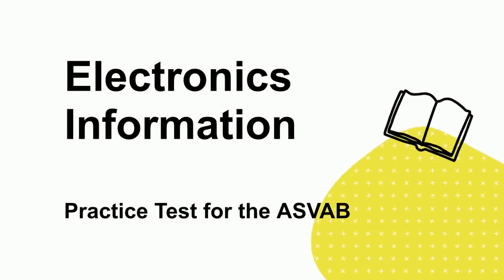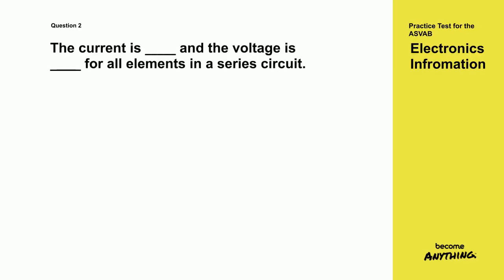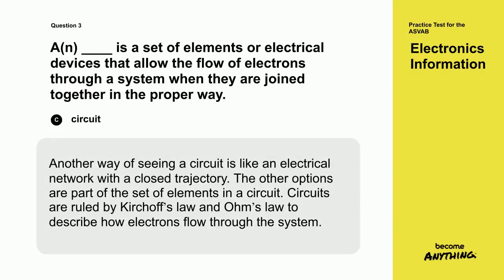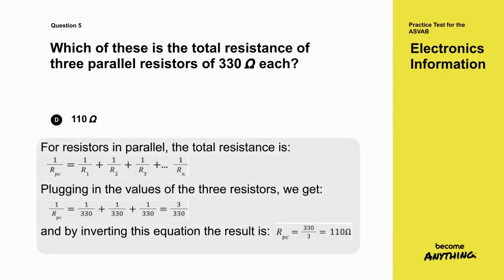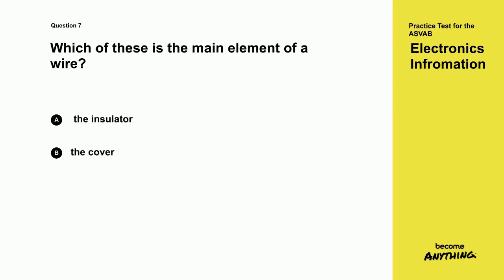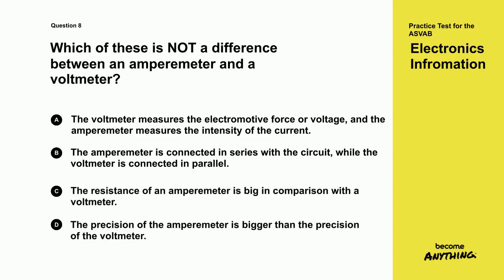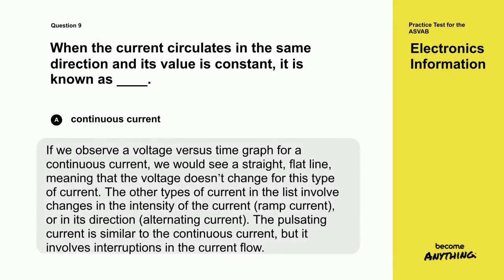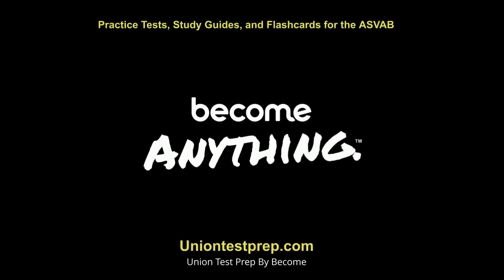ASVAB Electronics Information Practice Test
Taking the ASVAB? Getting a good score is essential to having the most selection when it's time to pick a job. Certain jobs have a focus on electronics, which is a subject many candidates are unfamiliar with before test day. Try our ASVAB Electronics Information practice test and see how you do!

Looking for more study help? We have FREE practice tests, study guides, and flashcards for every section fo the ASVAB. today!